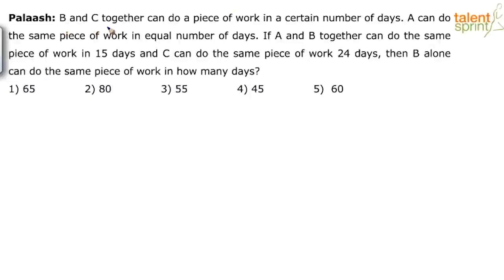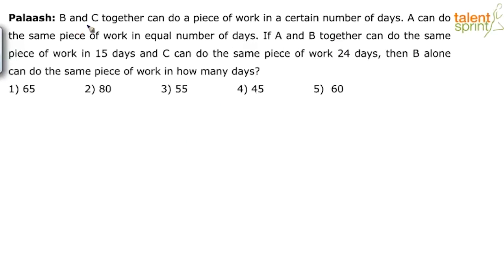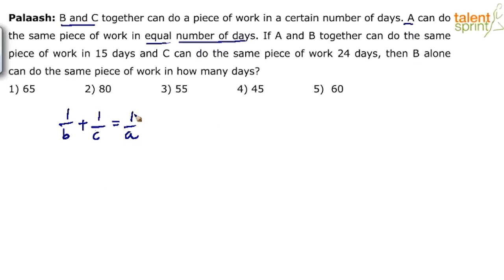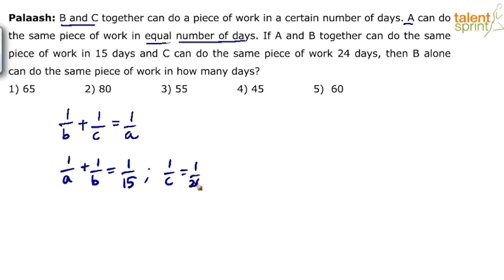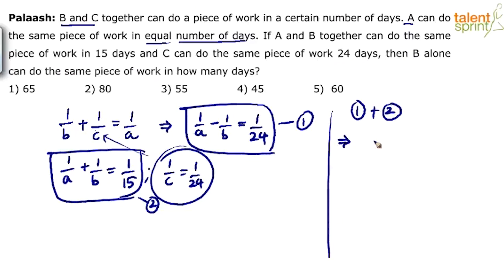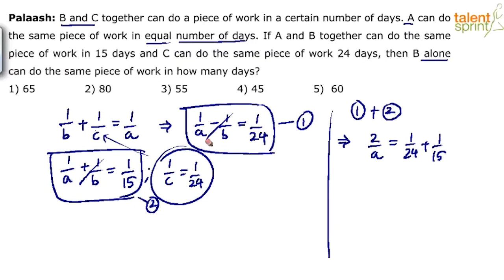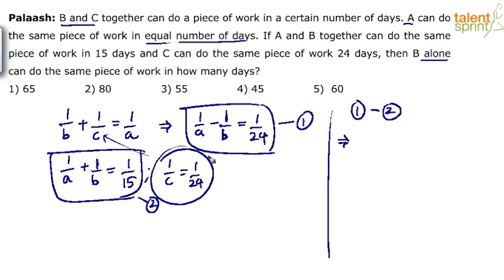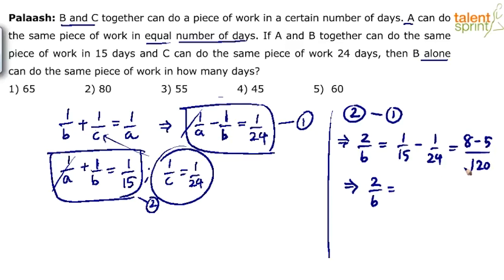Time and Distance | Additional Example - 14 | Quantitative Aptitude | TalentSprint Aptitude Prep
Q. B and C together can do a piece of work in a certain number of days. A can do the same piece of work in equal number of days. If A and B together can do the same piece of work in 15 days and C can do the same piece of work 24 days, then B alone can do the same piece of work in how many days?

Happy learning!